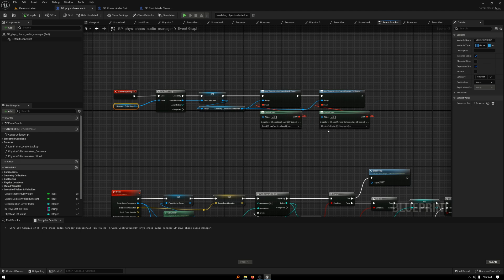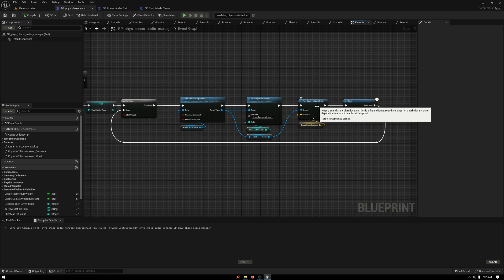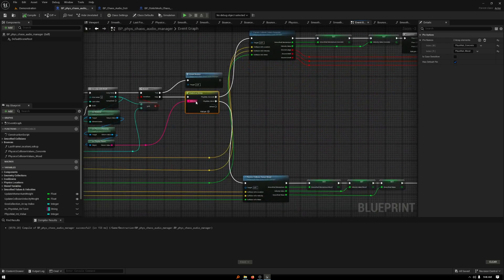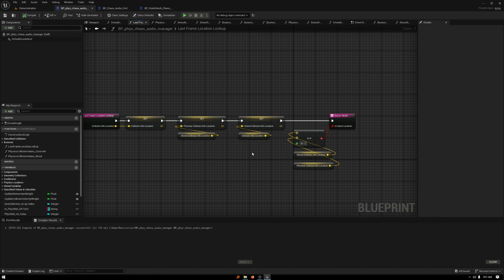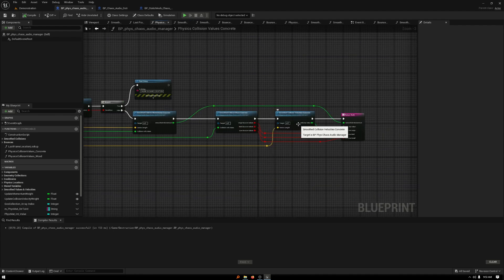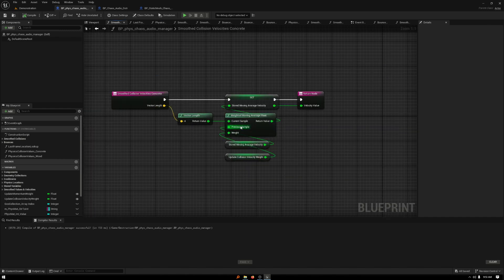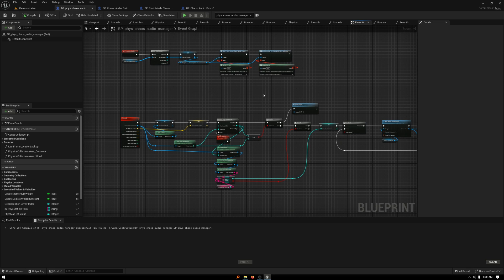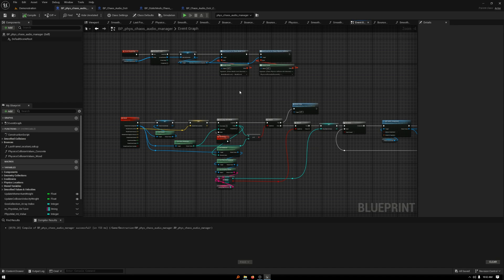Unreal 5 | Chaos Destruction | Audio Playback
I created an advanced audio physics system in Unreal Engine 5. This video showcases the integration of Chaos Break and Physics events to achieve dynamic audio playback. Come see the technical aspects behind this implementation, highlighting Unreal Engine 5's capabilities.

Chapters

0:00 - Intro
0:05 - Chaos Destruction
0:47 - Explanation
1:11 - Blueprint Audio Manager Explanation Begin Play
1:54 - Blueprint Audio Manager Explanation Break Event
4:07 - Blueprint Audio Manager Explanation Bounce Event
10:18 - Blueprint Summery
11:47 - Blueprint Audio Destruction Begin Play
12:38 - Blueprint Audio Destruction Break Event
12:57 - Blueprint Audio Destruction Bounce Event
13:45 - Why & Blueprint Class Setup
14:59 - Blueprint Setup & Geo Collection Spawn
16:41 Outro